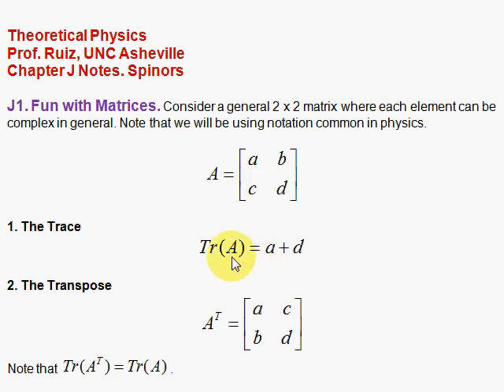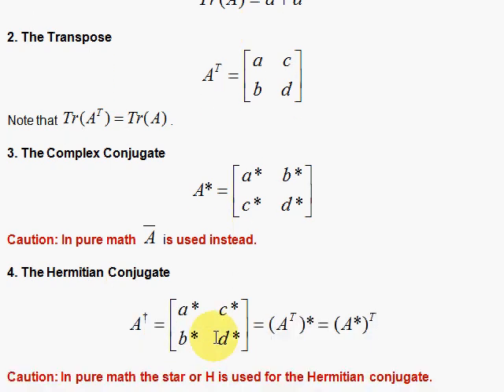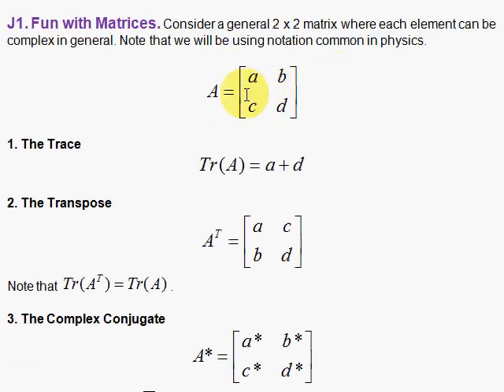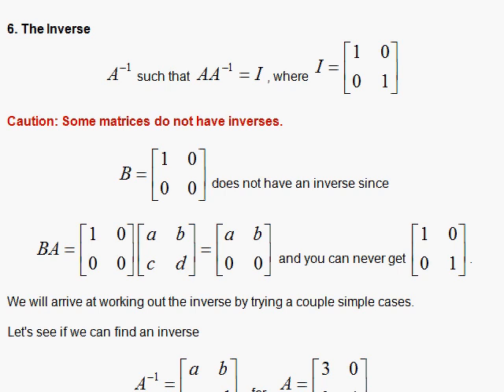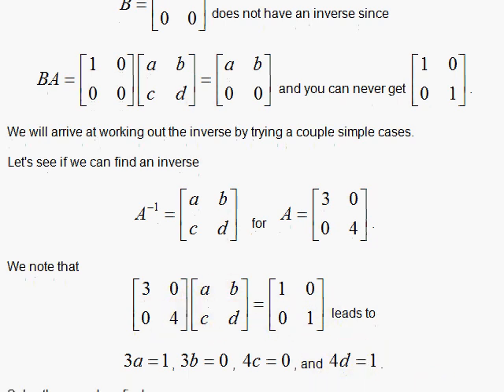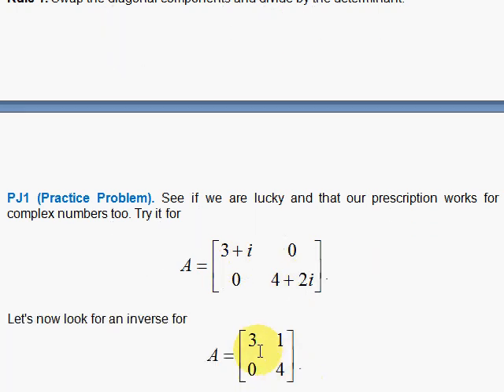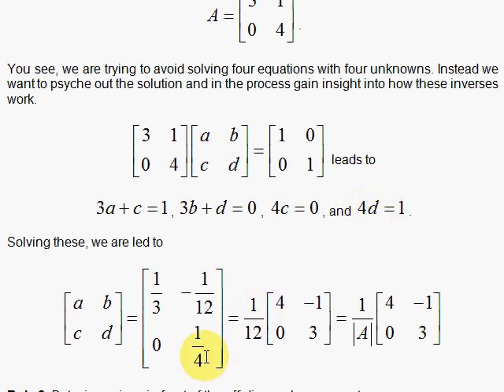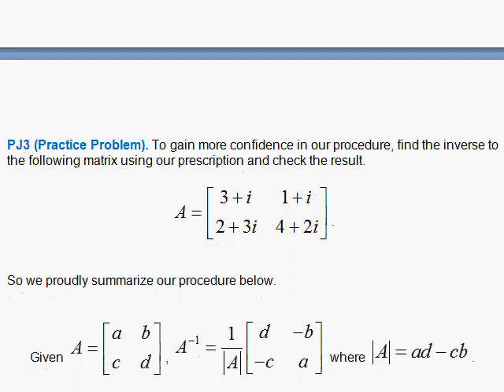J1. Fun with Matrices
Properties of matrices are introduced using 2 x 2 matrices. These include the trace, transpose, complex conjugate, Hermitian conjugate, the determinant, and the inverse.